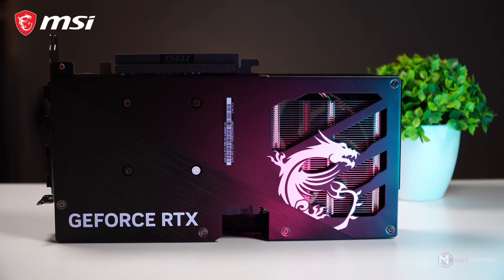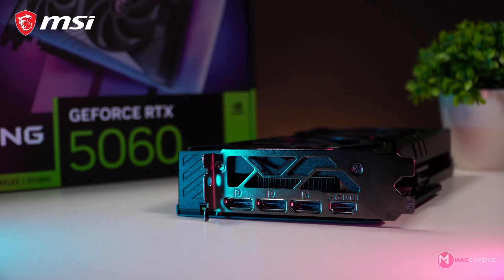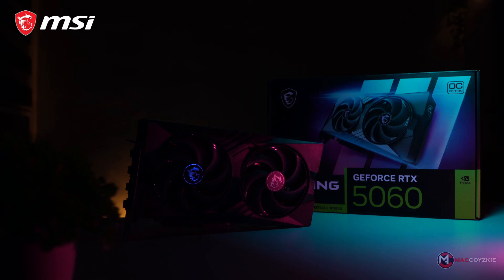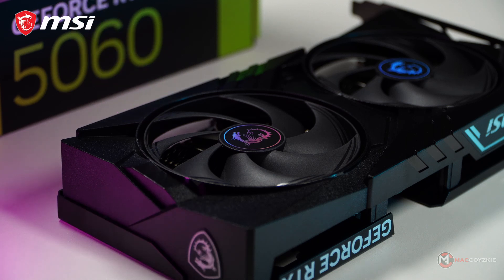Msi Geforce RTX™ 5060 8gb Gaming OC Review PART 1 : Design & features overview!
First look: GeForce RTX 5060 8GB Gaming OC. In this video, we’ll dive into its full GPU design and features only.

Get one today▼
Lazada:

Timestamp▼
0:00 Introduction
1:28 What's in the box?
1:38 Physical overview
2:54 Features
5:29 Test PC with 5060
5:53 Waiting for Nvidia driver
6:50 How to choose right PSU?